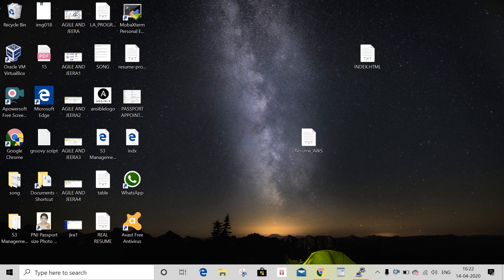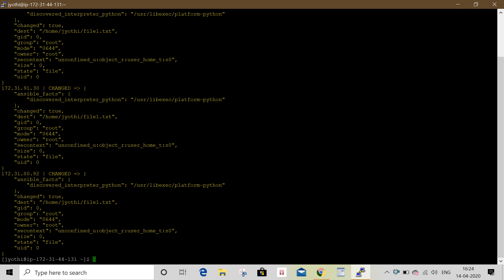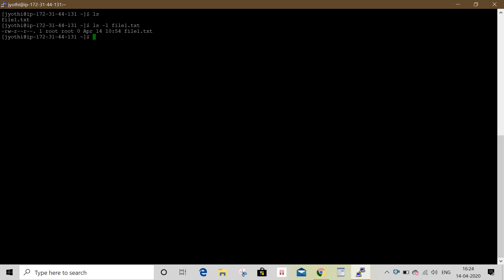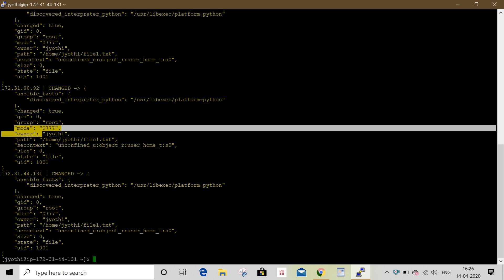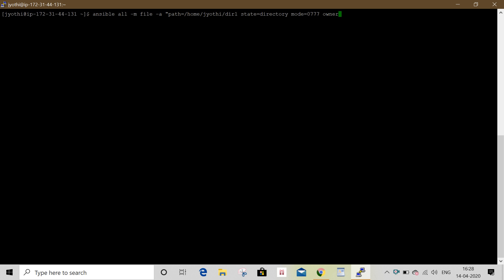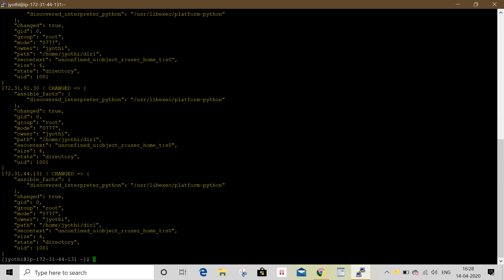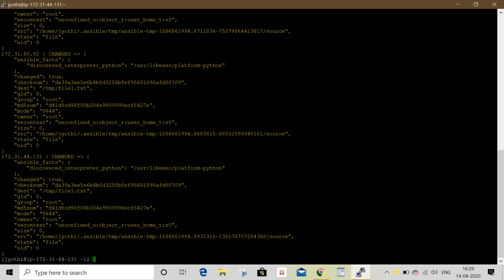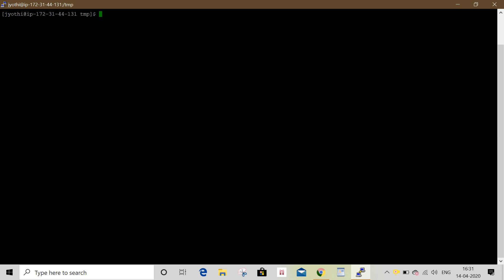8 Ansible ad hoc comamnds in Telugu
Thanks
Jyothi How to use ansible ad-hoc commands?